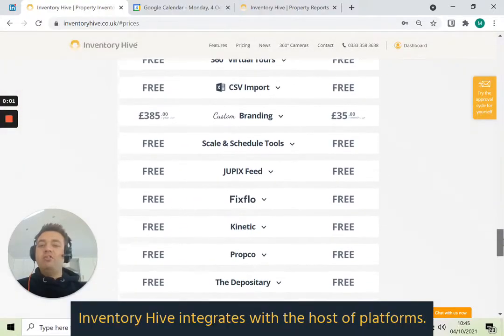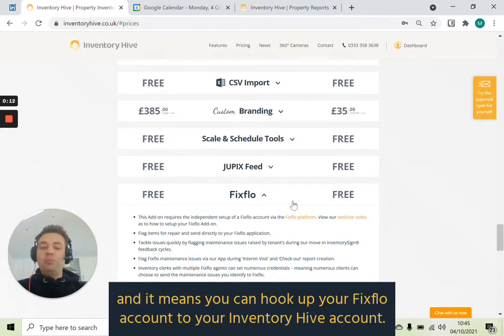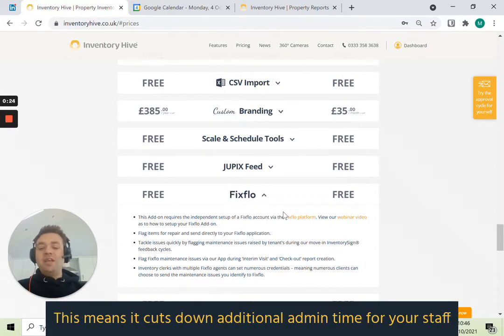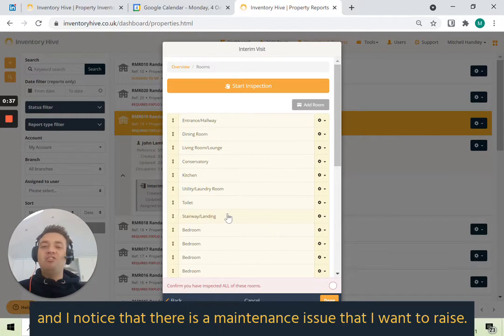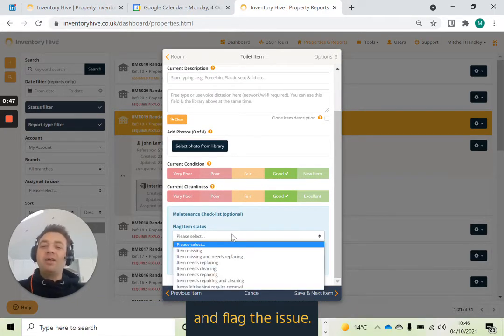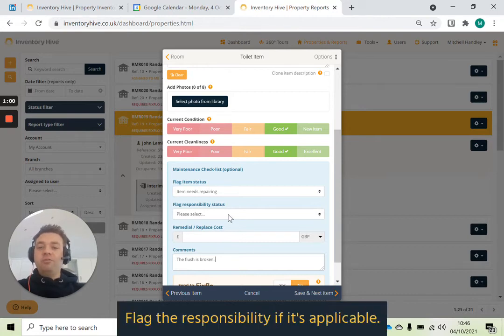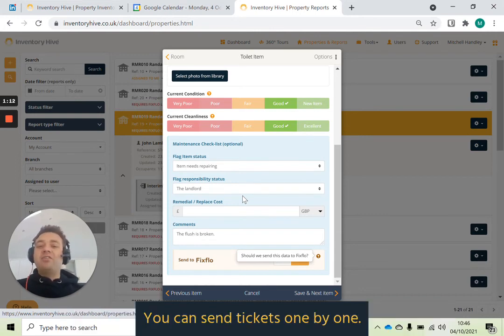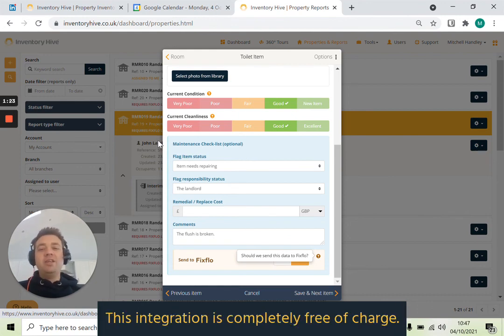Inventory Hive: How the Fixflo integration works in 90 seconds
Inventory Hive has a completely free integration with Fixflo.

We run through how the integration works in 90 seconds.